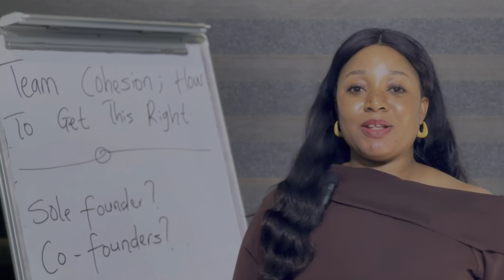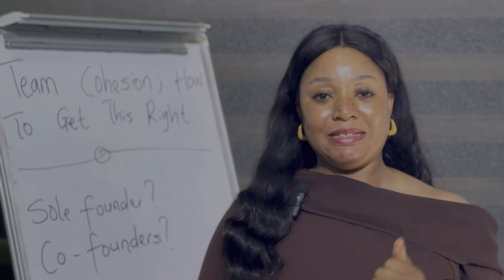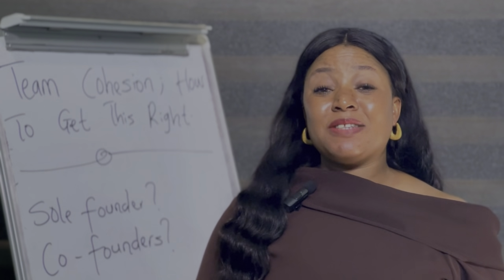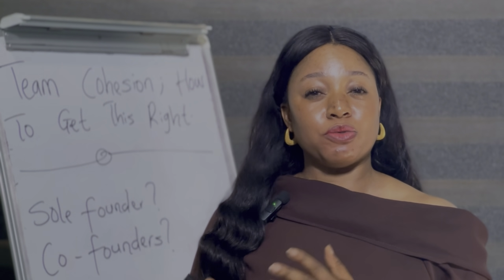Watch This Before You Choose a Co-founder(s) For Your Innovator Application.